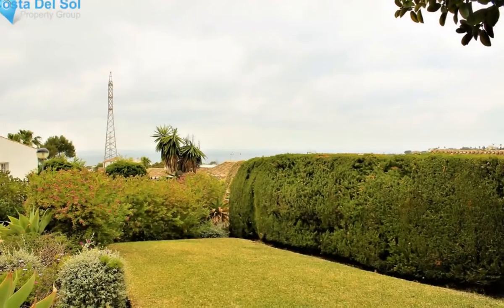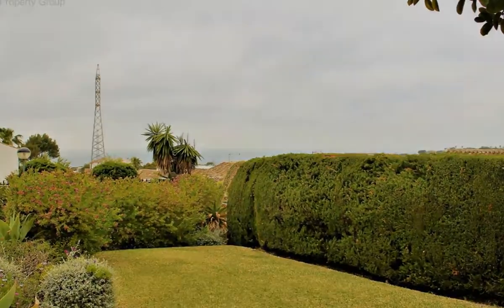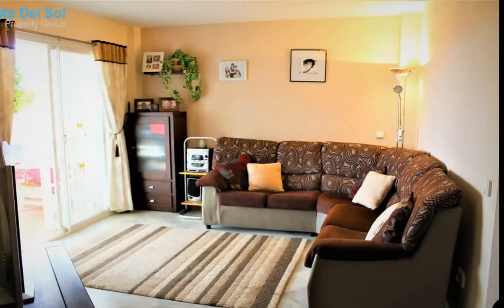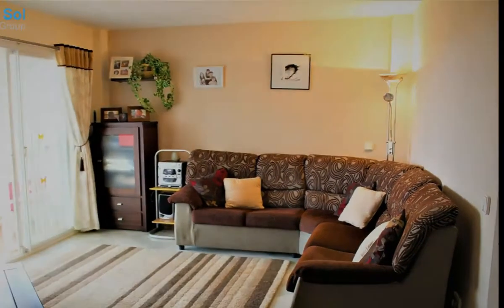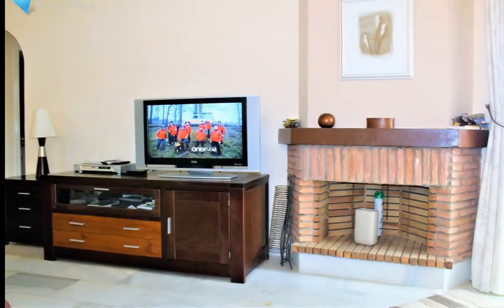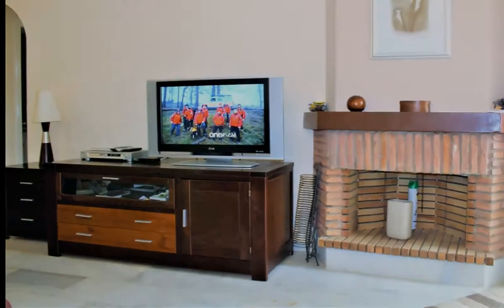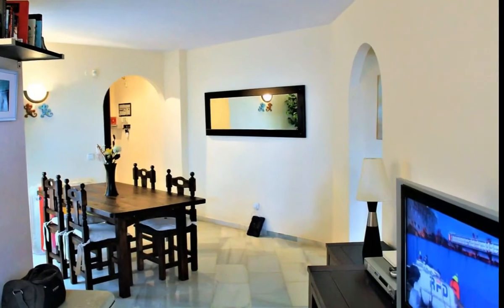2 Bedrooms Ground Floor Apartment in Calahonda, Costa Del Sol FOR SALE &euro; 139,000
2 Bedrooms Ground Floor Apartment in Calahonda, FOR SALE &euro; 139,000
REDUCED TO SELL QUICKLY! Absolutely delightful 2 bedroom, 1 bathroom ground floor apartment within the complex La Cornisa, middle Calahonda which has lovely sea views, a spacious, sunny, west facing terrace and the private use of the garden leading from the terrace. There is also a super private patio area by the front door which could be enclosed! The complex is very well maintained with pretty garden areas and a large pool which also has wonderful sea views. A bargain price, must be viewed, we have the keys!
Fitted Wardrobes;Private Terrace;Utility Room;Marble Flooring;Fiber Optic
Close To Golf;Close To Shops;Close To Town;Urbanisation